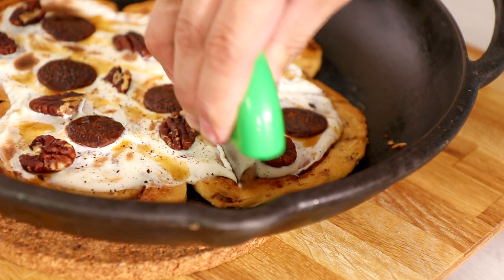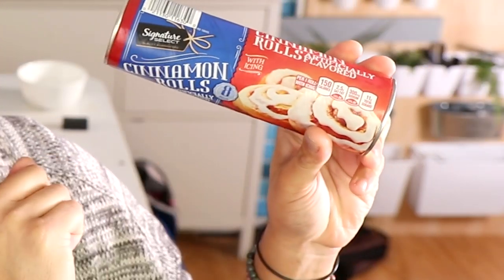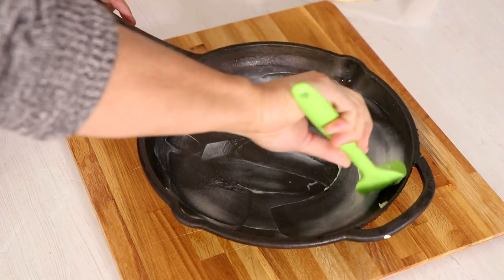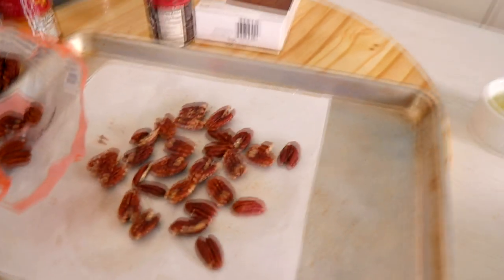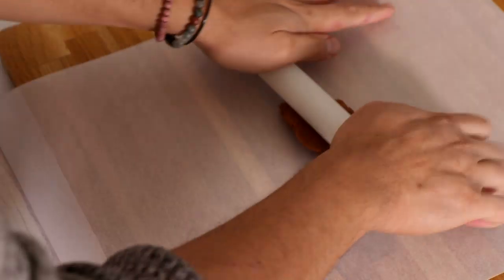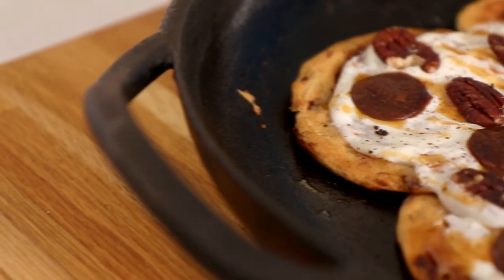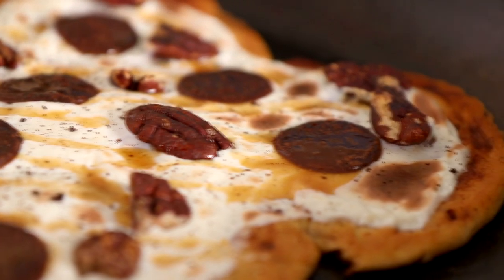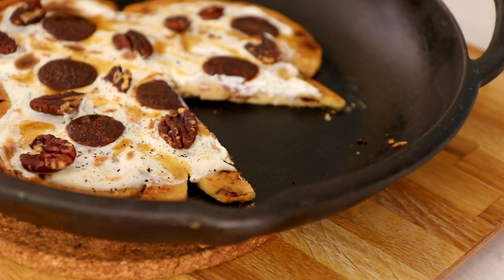CINNAMON ROLL PIZZA! | Tik Tok Food Hack | Quarantine Cooking life | Taste Test | Koalipops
Coronavirus Quarantine Cooking - we are making a Cinnamon Roll Pizza.

Corona Virus ORGs
FEEDING AMERICA